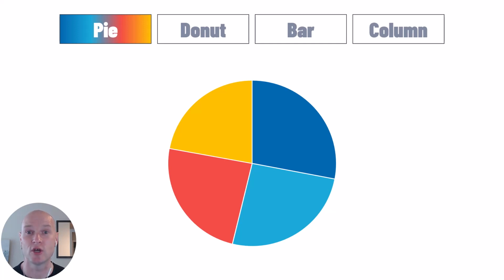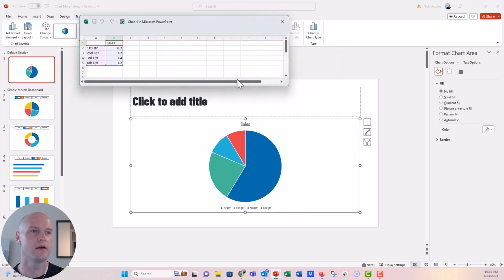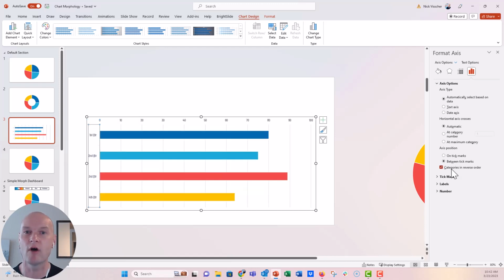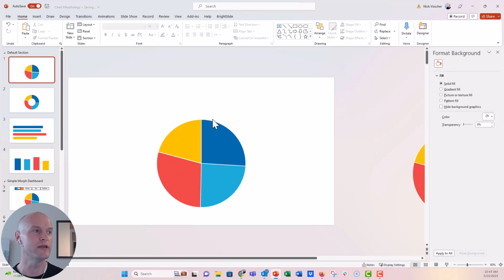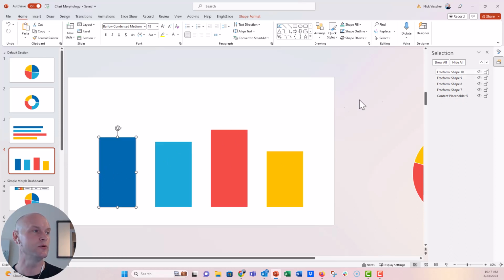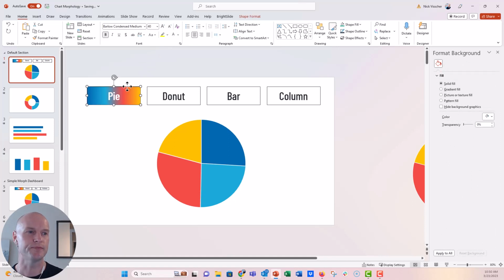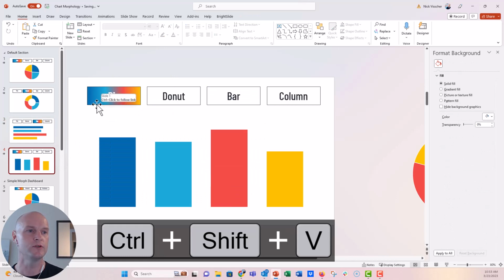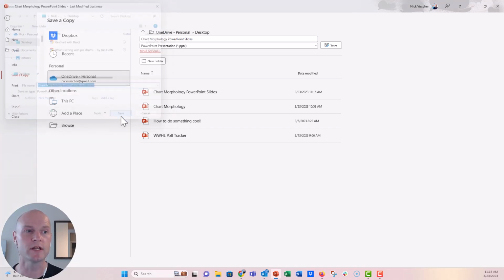How to Make an Interactive Chart Morph Dashboard in PowerPoint! 🔥[PPT TIPS!]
Using PowerPoint's Morph tranistion to shape shift one chart into another is SO FUN! This video gives you the tricks to do it in a way that uses LIVE charts with real data AND to create your own "choose your own adventure" style PowerPoint dashboard. Click from one chart to the next with ease using these techniques.

⌚TIMESTAMPS
00:00 Ahoy! Check out the interactive PPT dashboard we'll make today. 👋
02:01 DataViz Universe newsletter post, "What's Wrong with Pie Charts?" 📖
03:45 Start by inserting and formatting your charts 📊
07:50 Convert your charts to SVG images 🖼️
09:17 Ungroup your SVG chart images and name each data slice in the Selection Pane ✅
13:08 Apply the Morph transition to your slides 🔁
14:01 Create your action buttons or slicers for the interactive PPT dashboard 🔼
18:55 Test your dashboard by putting the deck into Slideshow mode 🎦
20:51 Save your Presentation as "PowerPoint Show" for added interactivity! 💪